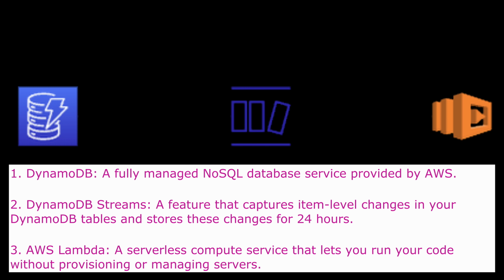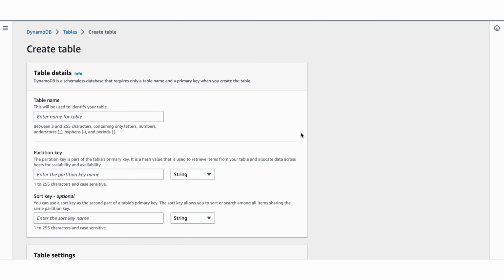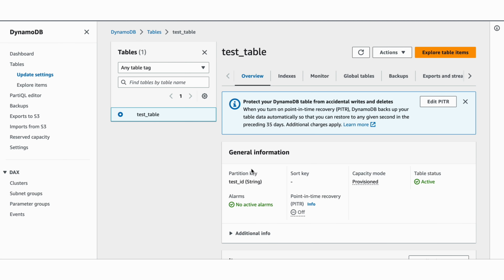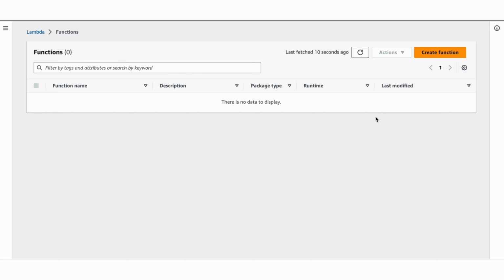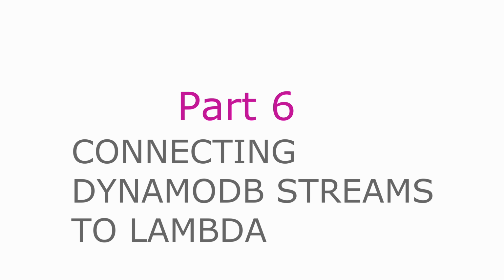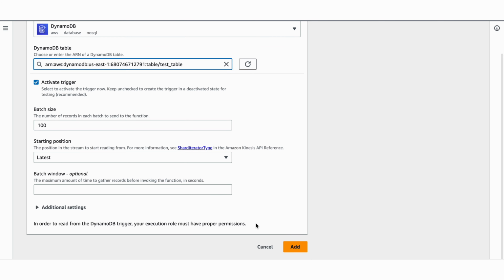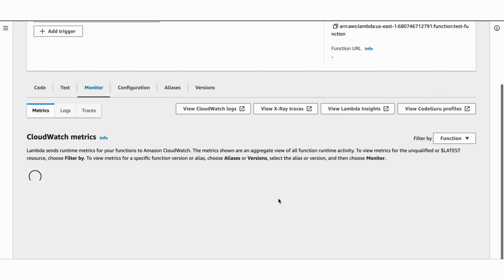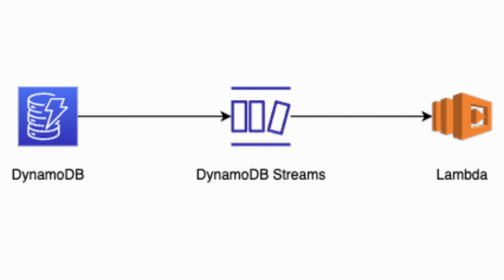DynamoDB Streams and Lambda - Triggering Serverless Functions Automatically In Under 5 Minutes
Discover the power of DynamoDB Streams and AWS Lambda in this quick and comprehensive tutorial! In under 5 minutes, you'll learn how to use DynamoDB Streams to automatically trigger Lambda functions and respond to changes in your database in real-time. Enhance your serverless applications with this powerful integration, making them more dynamic and efficient. Perfect for beginners and experienced developers alike, this video will guide you through the process with clear, concise explanations and step-by-step instructions.

This video was created using an AI voice created with Speakaholic.